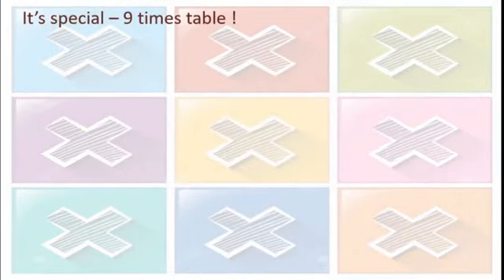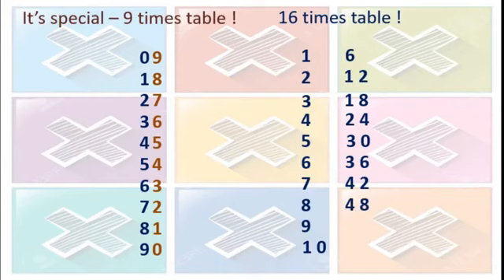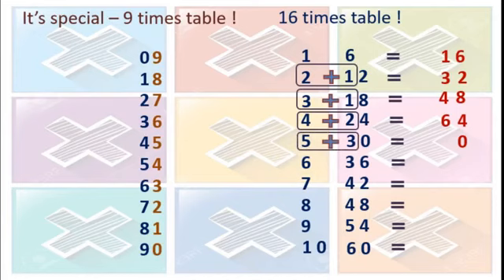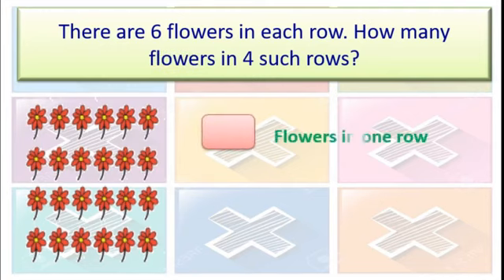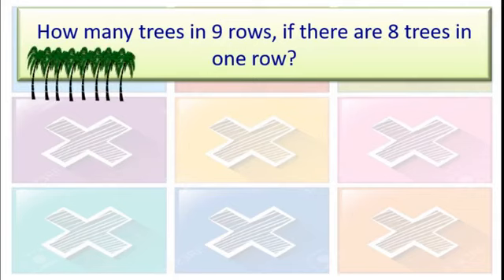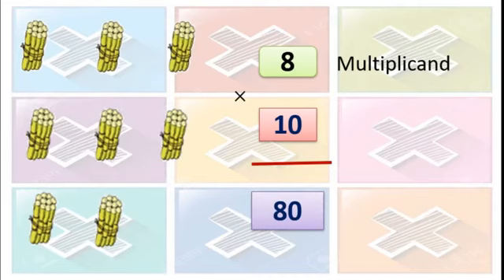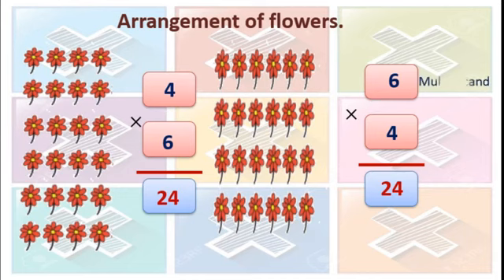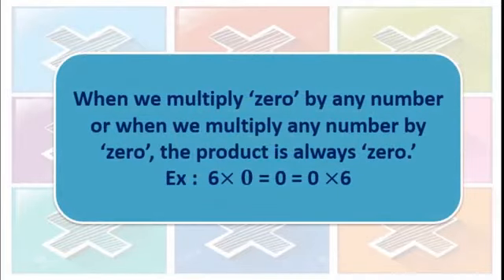Class :3rd Mathematics L 5. Multiplication Part II by BMC VTC Teacher Akshata Ajay Kale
Multiply.
1) 6 X 5
2) 8 X 9
3) 9 X 4